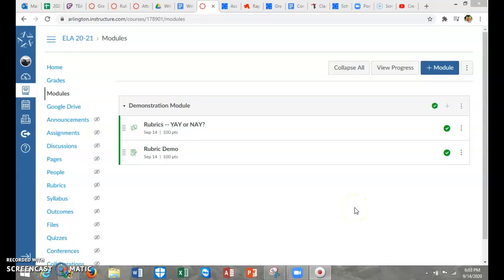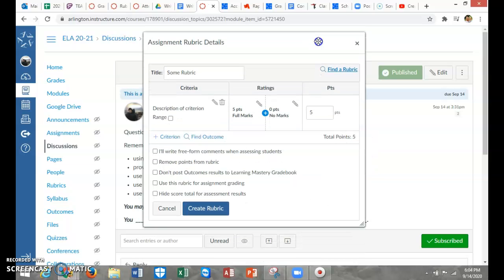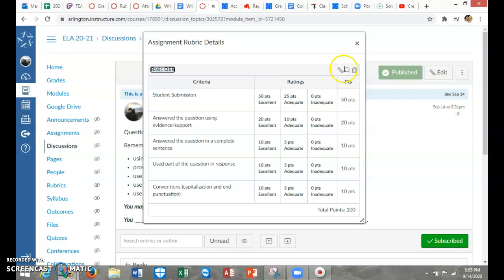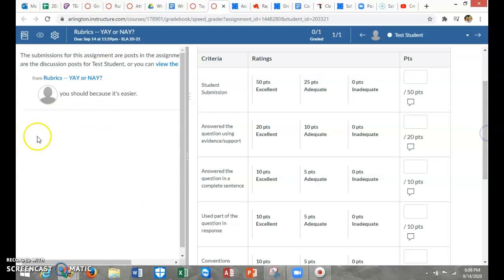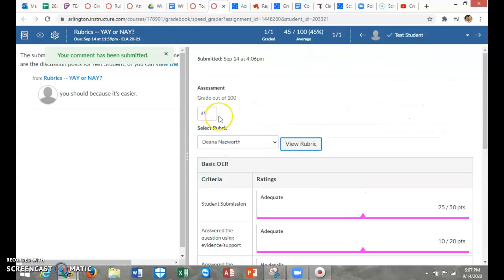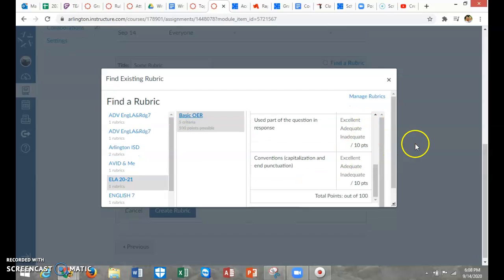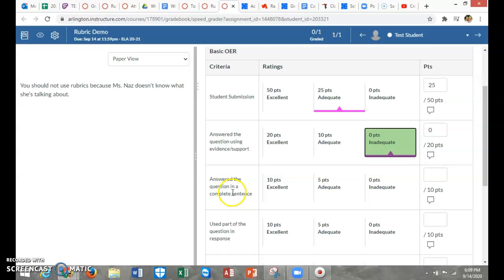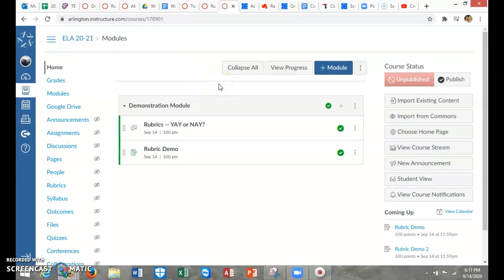Using a Rubric to Grade